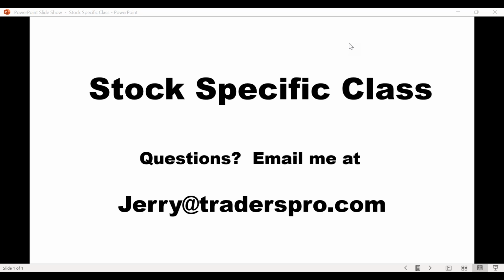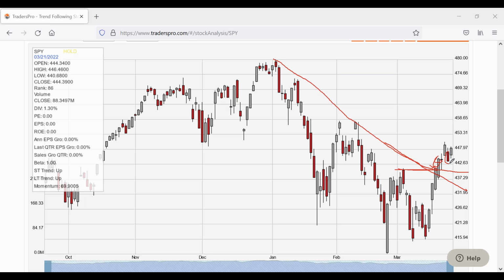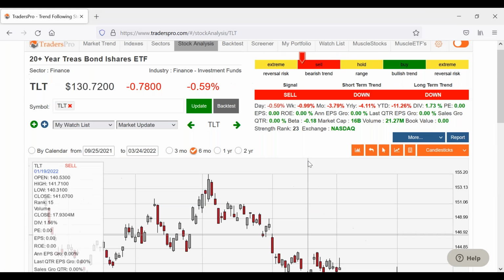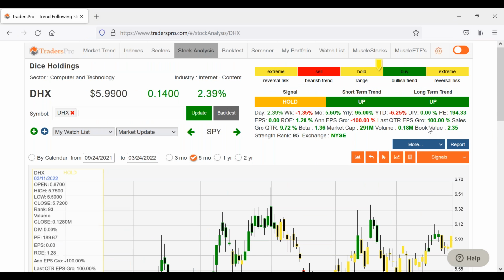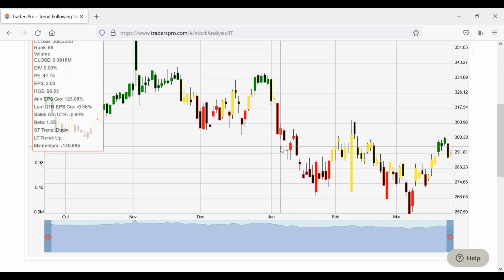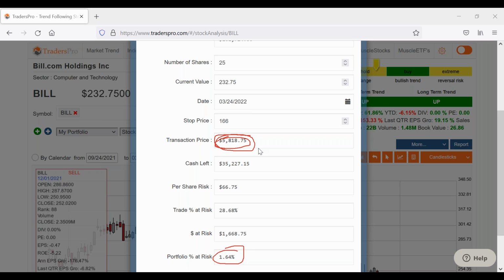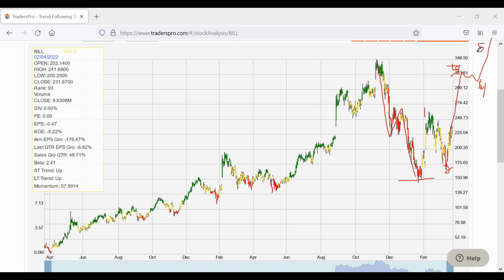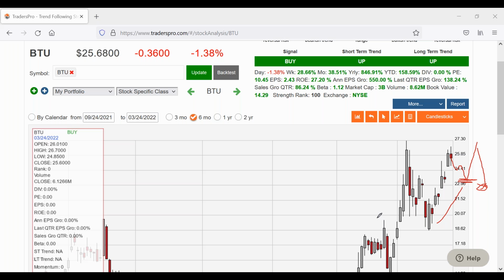Stock Specific Analysis Chart Pattern Trend Analysis 032422